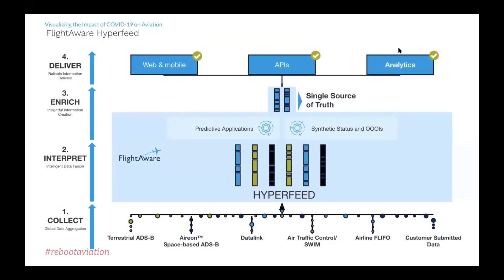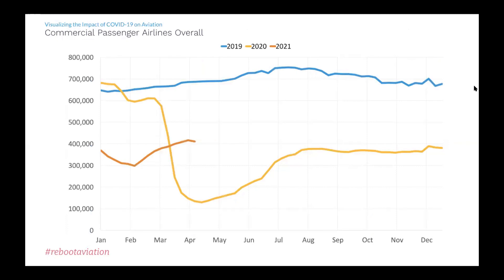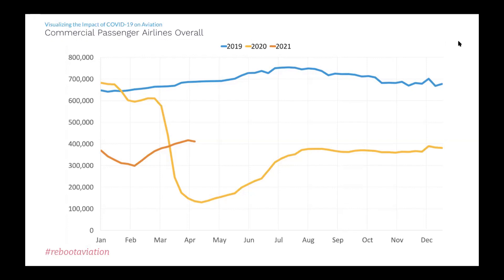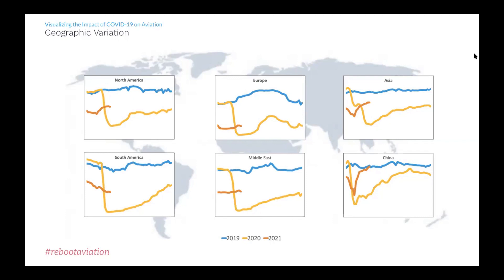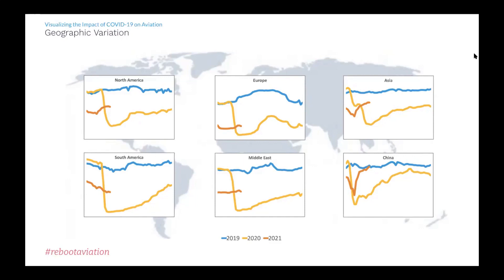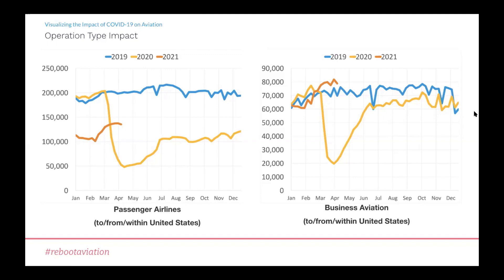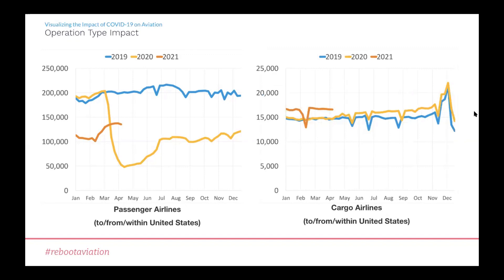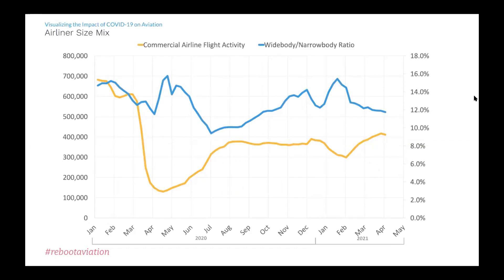FlightAware: Sector-by-Sector Analysis of the Impact of COVID-19 on Aviation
FlightAware is a digital aviation company operating the world's largest flight tracking and data platform. With global connectivity to every segment of aviation, FlightAware provides over 10,000 aircraft operators and service providers as well as over 13,000,000 passengers with global flight tracking solutions, predictive technology, analytics, and decision-making tools.

About Toby Tucker:

Toby Tucker is an Aviation Sales Executive for FlightAware. Prior to joining the company, Toby was with SITA where he led their mobile Crew Applications for Cockpit & Cabin Crew. He brings with him extensive experience in general management and business development, as well as in-depth knowledge of airline operational processes and systems.